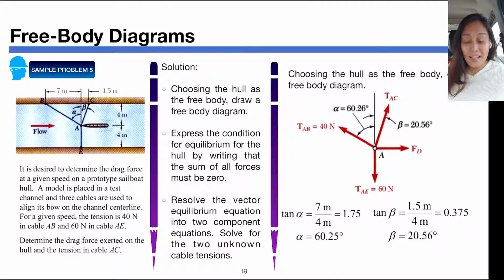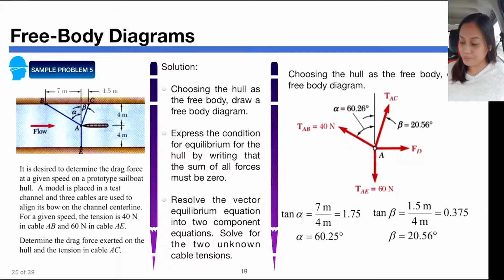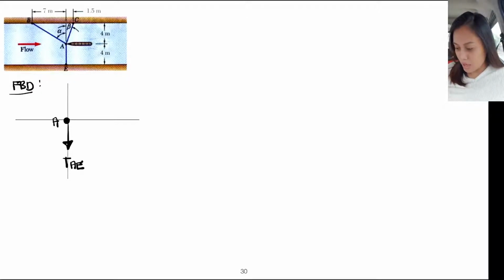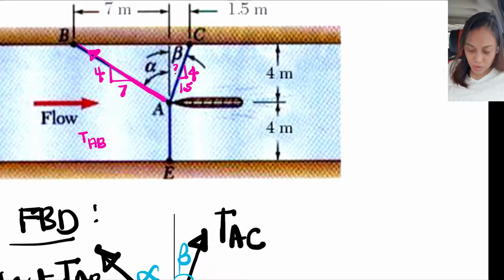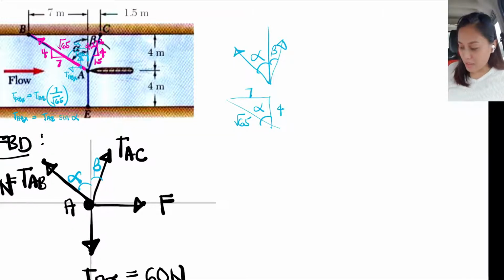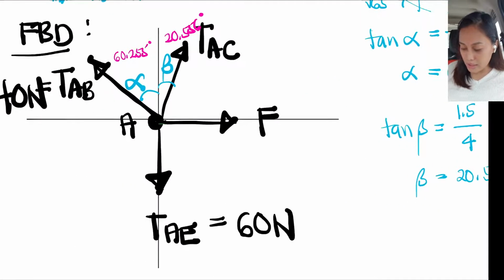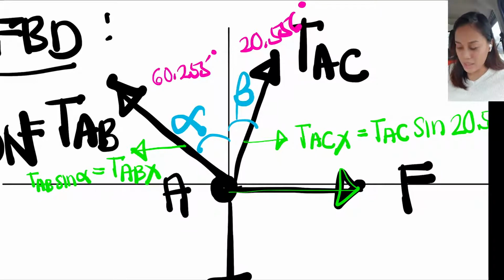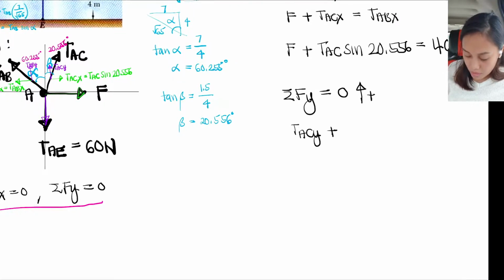Chapter 2 Equilibrium Of A Particle Example 2